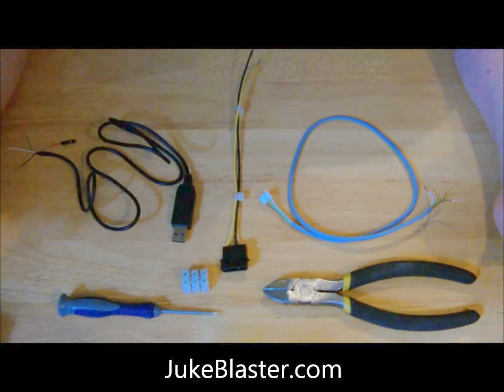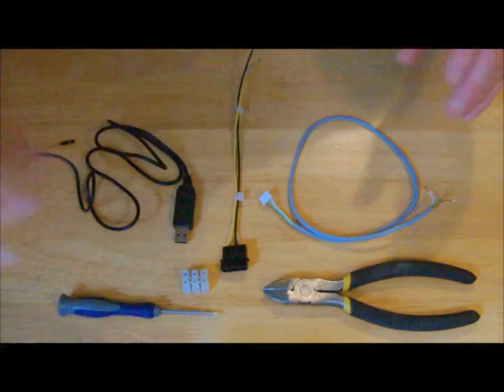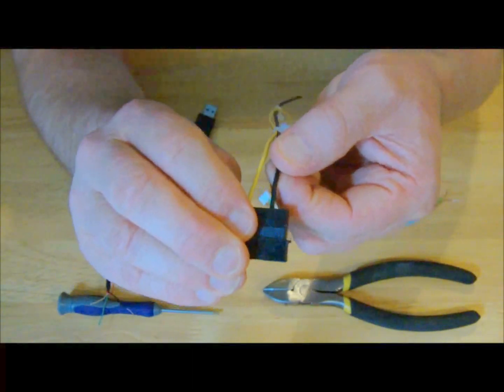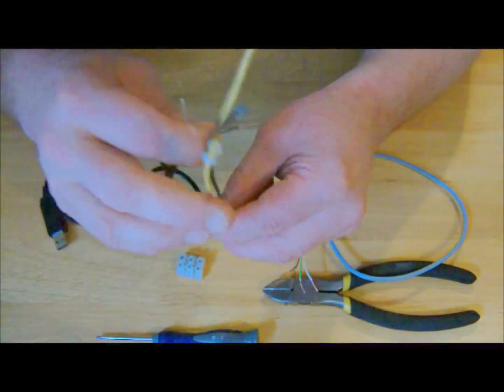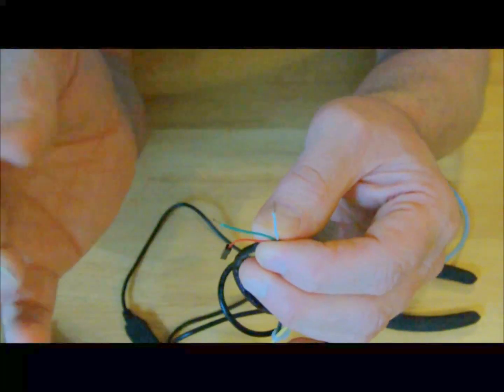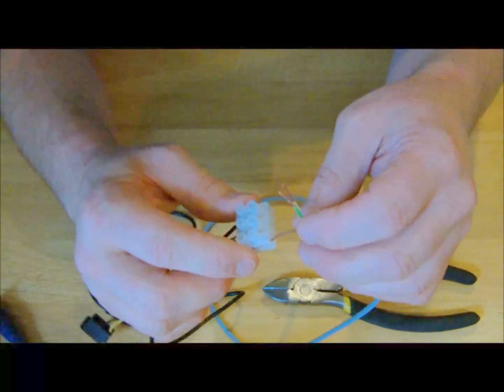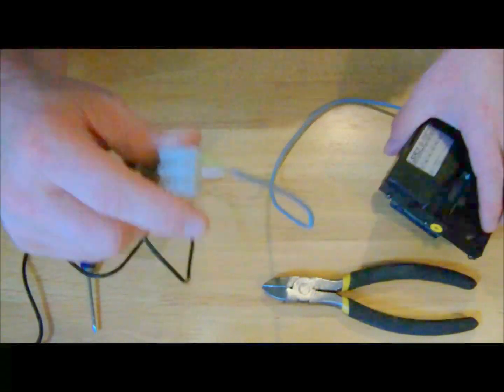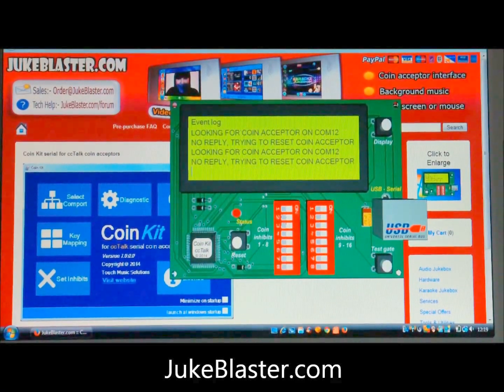Coin Kit ccTalk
ccTalk serial coin acceptor wiring tutorial